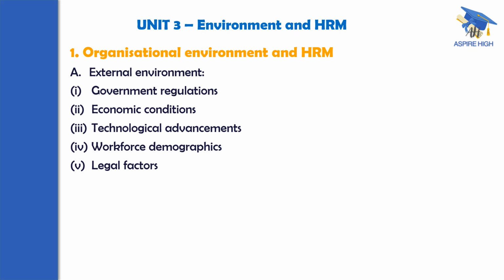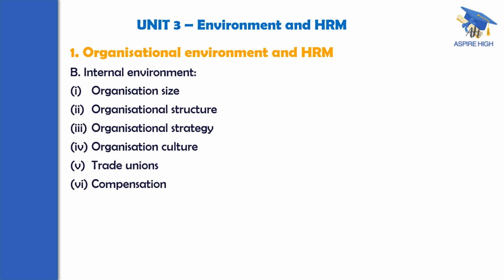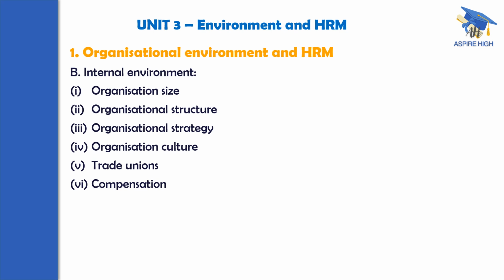| Human Resource Management (MMPC 002) | Unit-3 | Session-1| MBA | IGNOU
This is the 7th video in the series of videos for covering the MMPC-002 - Human Resource Management course in MBA program of IGNOU in detail.
The course will be covered topic wise for all the 14 units with focus on learner achieving the set objectives for each unit in the course coupled with detailed discussion on the Term End Exam pattern at the end of each block.
Previous 6 videos could be viewed from Playlist - Human Resource Management